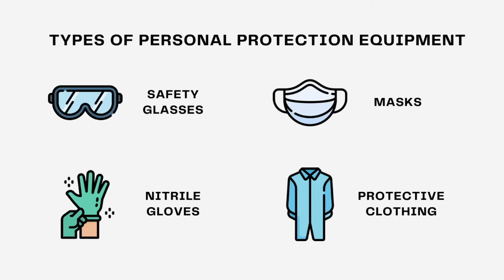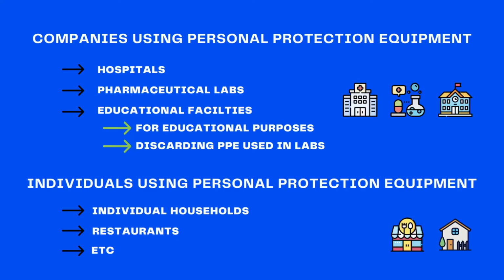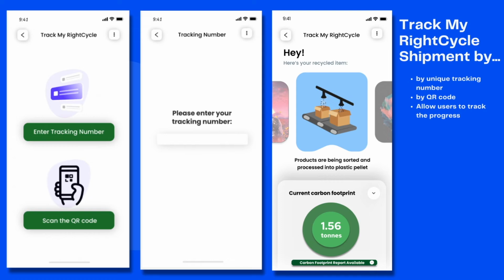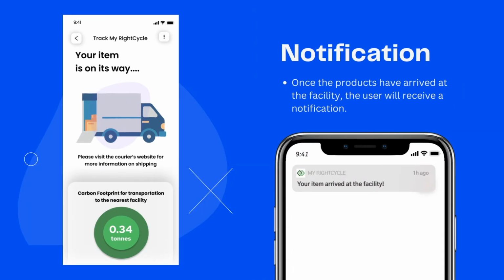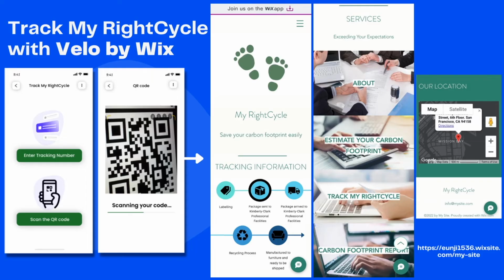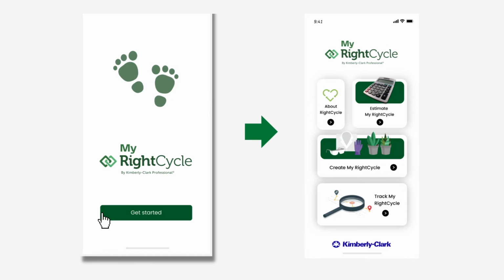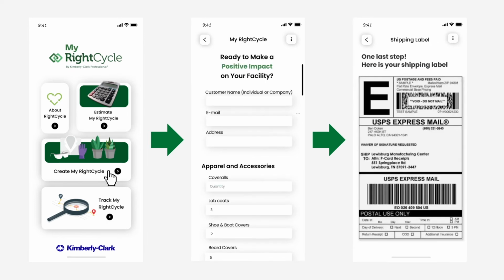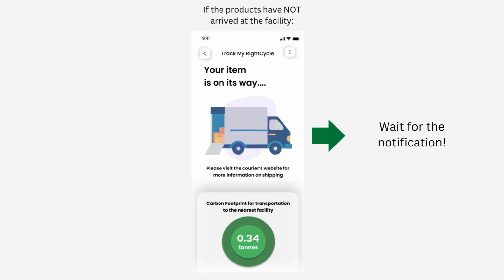AKCSE JJANG - "My RightCycle"